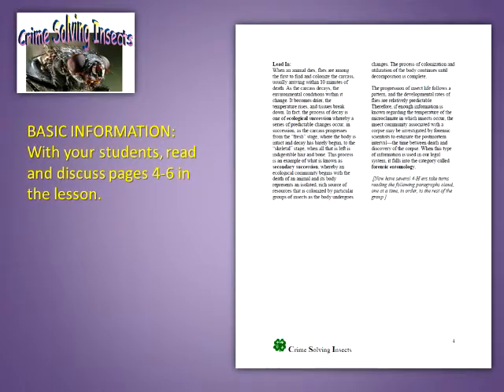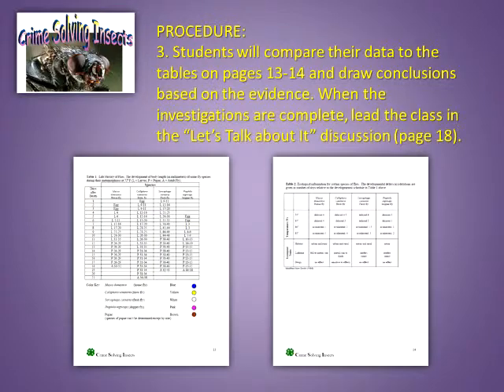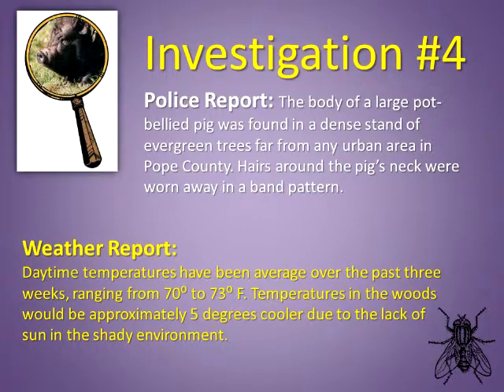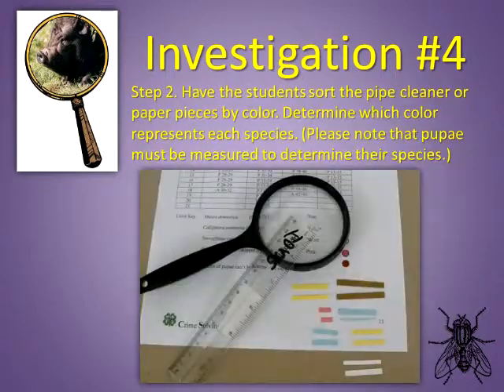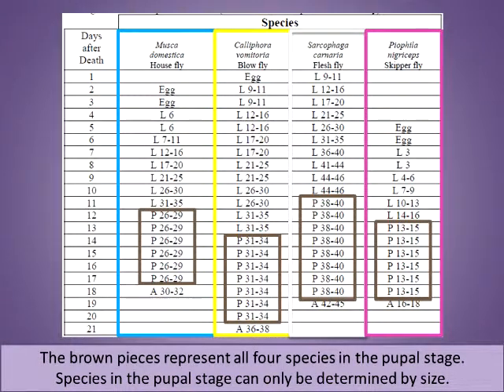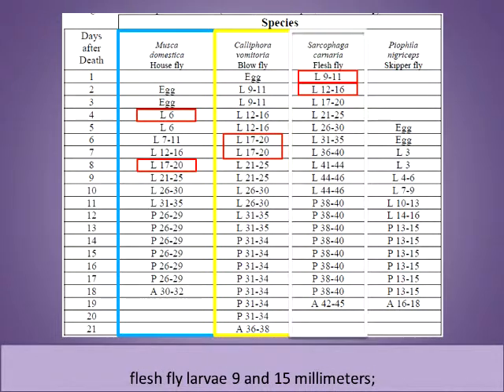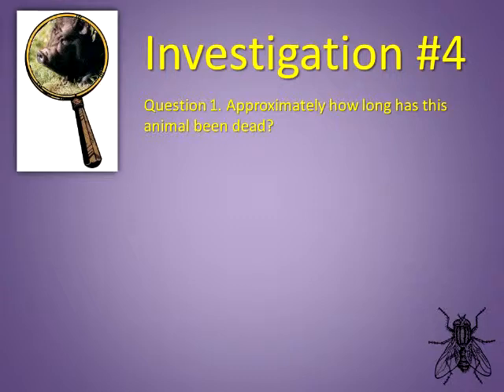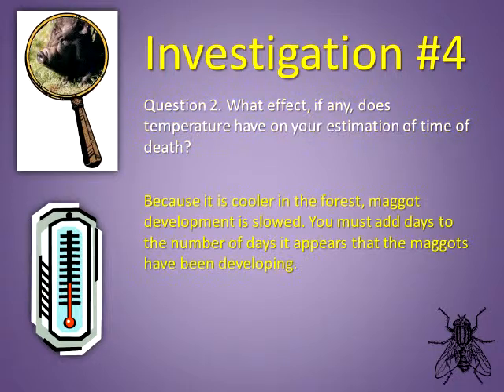Crime Solving Insects Investigation Four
This multiple-part, hands-on lesson allows students to evaluate simulated evidence from four animal death scenarios and determine if foul play was involved in the death. Four investigations are included in this lesson. Each of them can be taught in approximately 20 minutes. The entire "Crime Solving Insects" lesson is a component of the Illinois Insects and Spiders resource trunk from the Illinois Department of Natural Resources' Division of Education. The resource trunk may be borrowed from more than 50 locations statewide. This video is not meant to convey all of the details of the lesson. It is designed to show you how to conduct the investigations. Reading the details and providing the background information will be up to you, the educator. You will need the complete lesson in order to successfully teach the activity. All materials necessary to implement the lesson are included in the resource trunk.